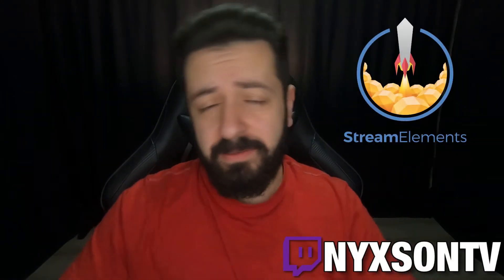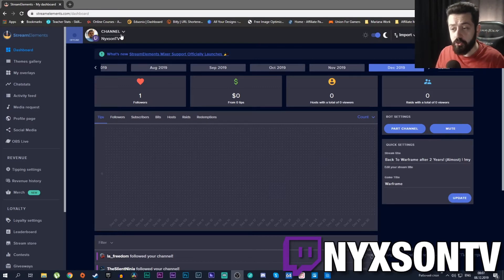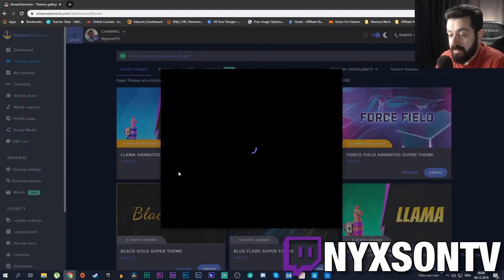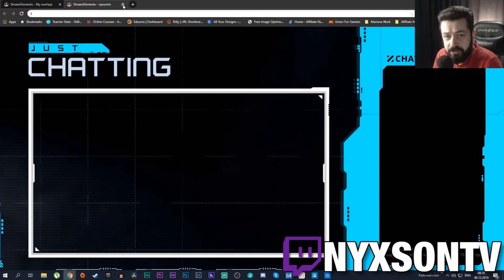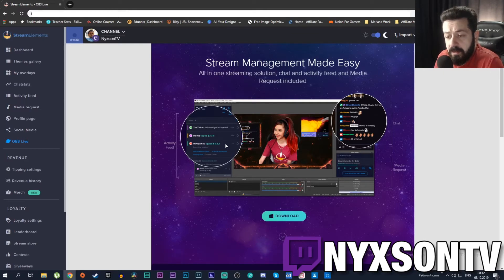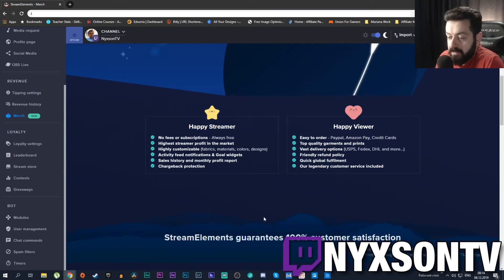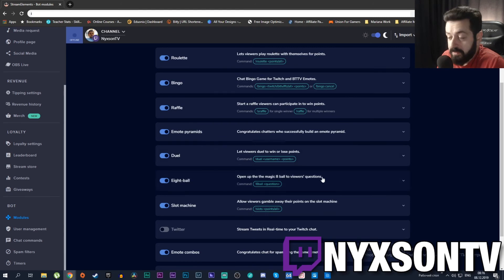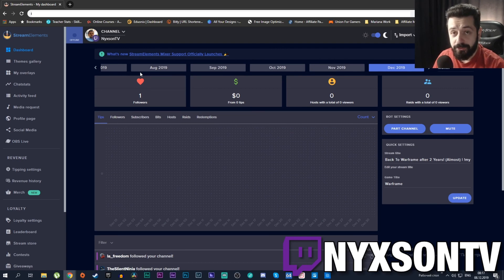What Is StreamElements and Why It Is So Important for Streamers?!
Hey fellas,
Nyxson here.
In this video, I will be talking about StreamElements and show you why it might be the best tool for streamers.

✅Essential Tools for YouTube ✅

🔵PlaceIt - Thumbnails, Endscreen, Channel art, and much more!

✅THE BEST After Effects Animations for Videos: 1.envato.market/WkADA ✅